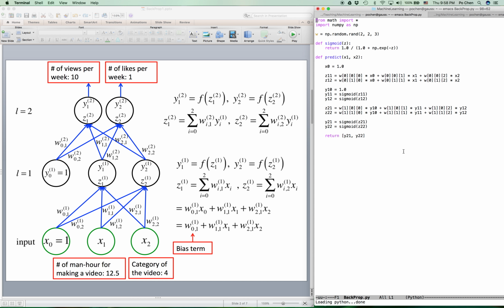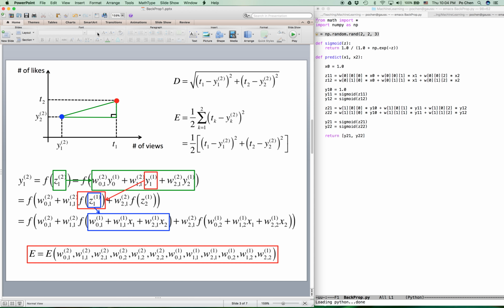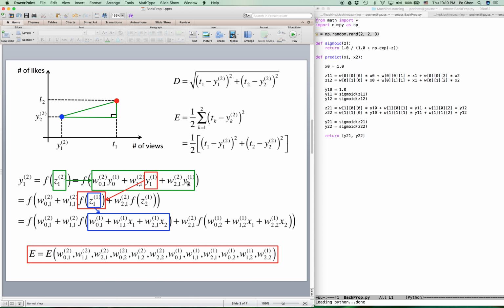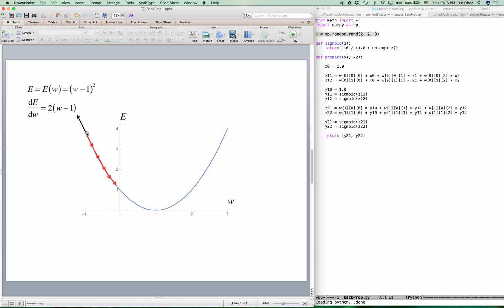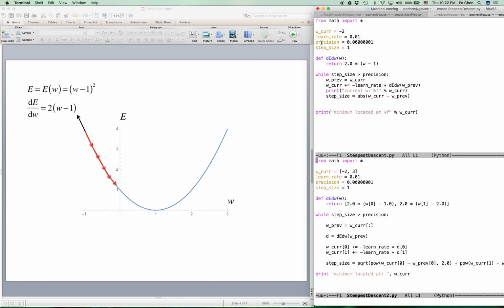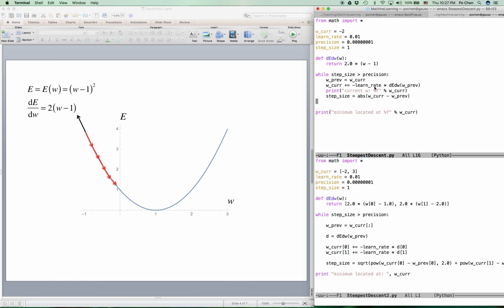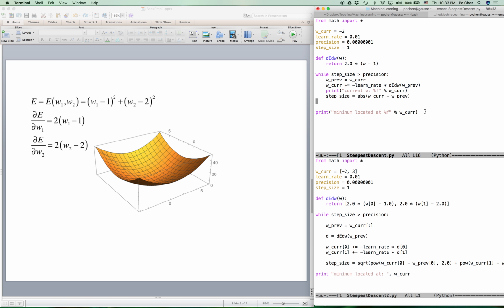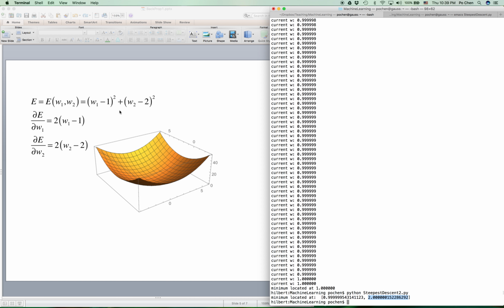Understanding Machine Learning 4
steepest descent, error definition